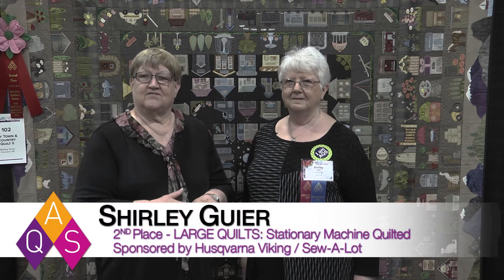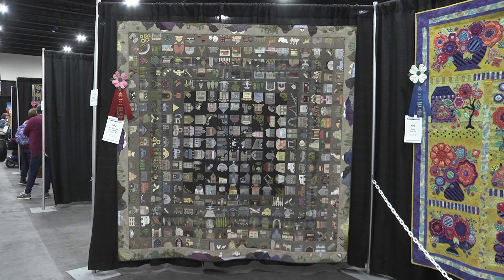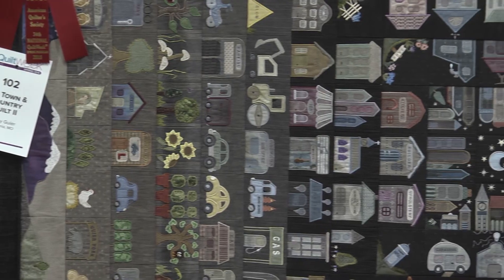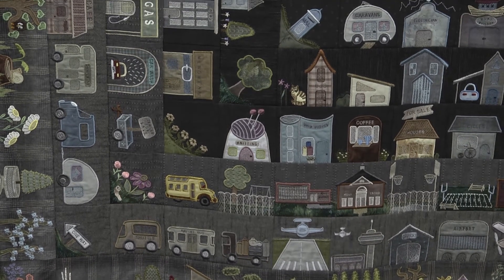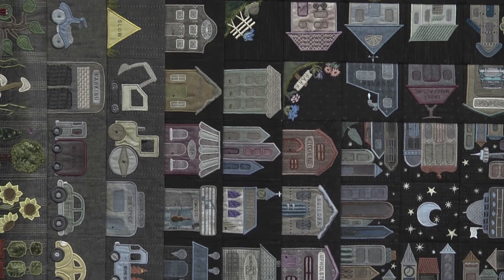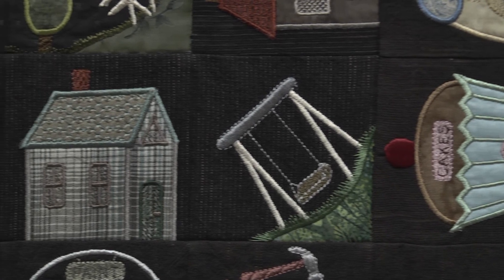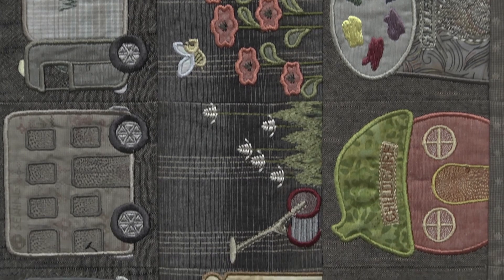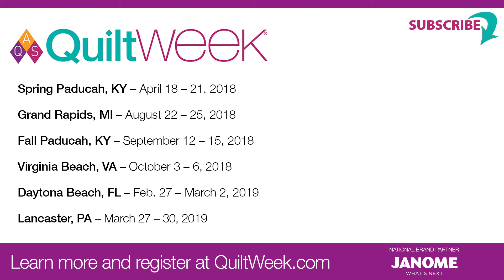Shirley Guier Wins 2nd Place in Large Quilts: Stationary Machine Quilted Category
Bonnie Browning talks with Shirley Guier about her quilt, MY TOWN & COUNTRY QUILT II, that won 2nd place in the Large Quilts: Stationary Machine Quilted category sponsored by Husqvarna Viking/Sew-A-Lot at AQS QuiltWeek – Spring Paducah 2018. Shirley digitized the blocks from apattern by Susan Mayfield and embroidered them using a no-show mesh in her hoop. The quilt is quilted in the ditch. Shirley also made a second quilt using batiks.